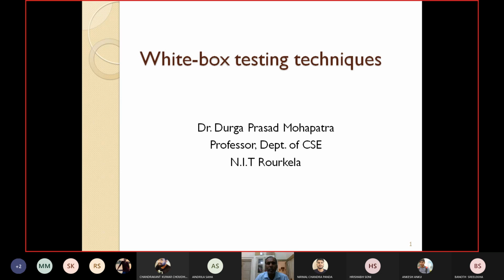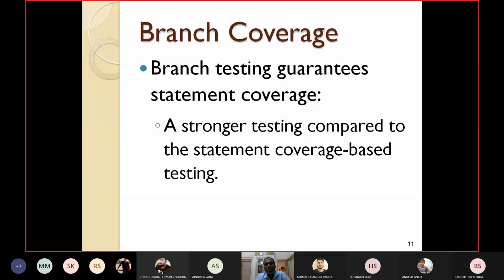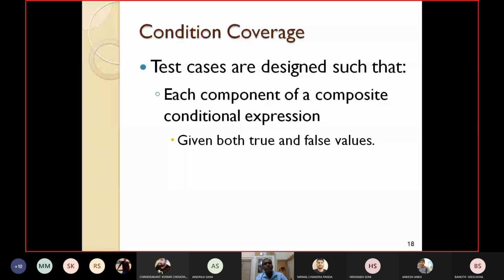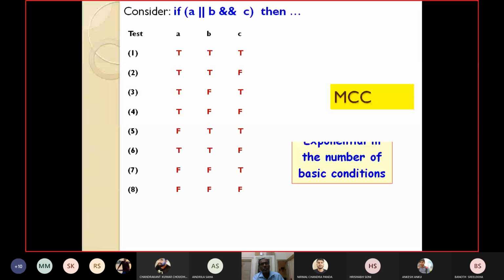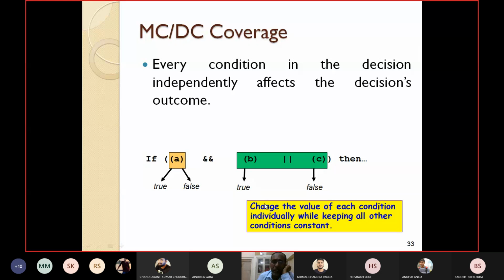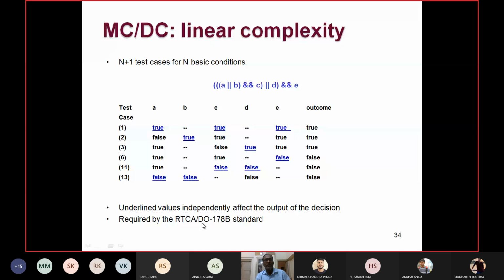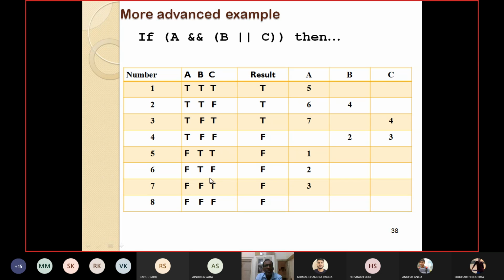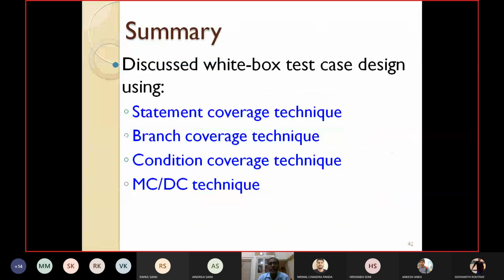Lecture 13 9th jan 2021